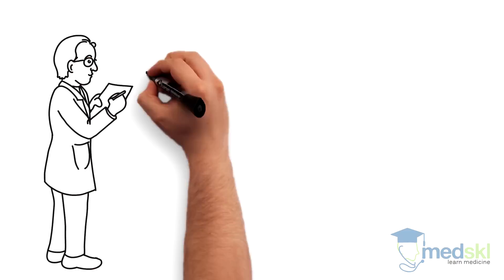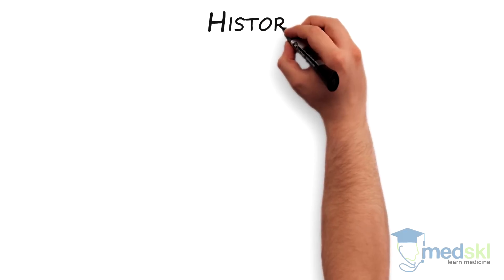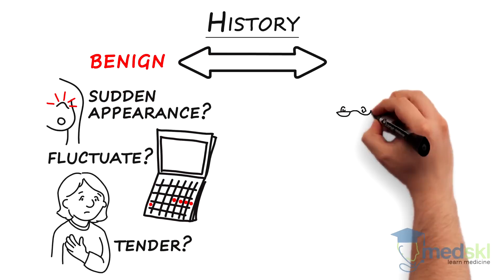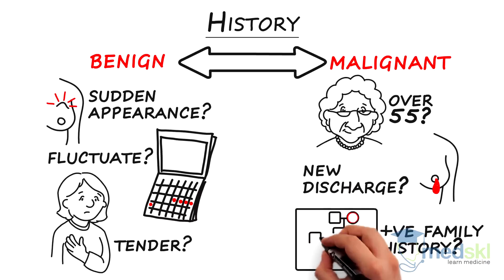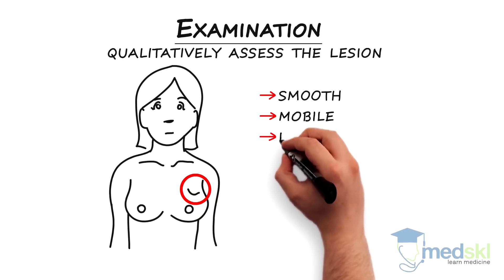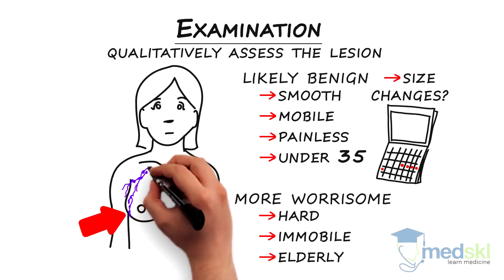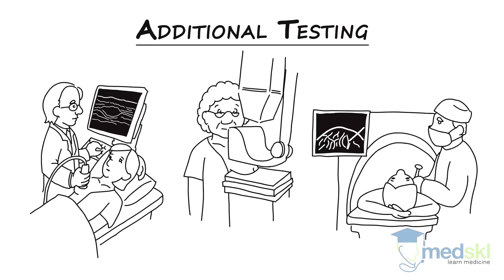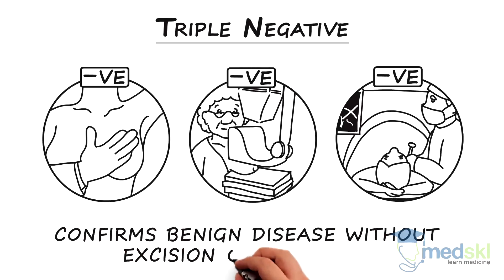General Surgery – Breast Lump: By Ralph George M.D.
General Surgery – Breast Lump
Whiteboard Animation Transcript
with Ralph George, MD

When considering a patient presenting with a new breast lump, there are a few symptoms and signs that you cannot afford to miss which point to a much higher risk of malignancy. These include a positive family history, the presence of a hard immobile mass, and the presence of new discharge from that breast - especially if bloody.

When I take a history in a woman with a breast lump, here are some important questions that I ask:

Has the new lump suddenly appeared? Does it fluctuate with menses? Is it quite tender? If the answer to these questions is positive in a pre or perimenopausal woman this is a good sign as the probability that the lesion is a benign cyst increases.
How old is the patient? A new mass in a woman over the age of 55 years is more likely to be malignant.
Has the patient noticed new discharge coming from the nipple from the breast with the lump? This is worrisome, especially if the discharge is bloody as it increases the risk of the lesion being malignant.
Is there a positive family history? A family history of breast cancer in a first degree relative or several second-degree relatives is worrisome as it increases the probability of a malignant diagnosis.

When examining the patient it is important to inspect the skin and breast and qualitatively assess the lesion.  Here are some important things to remember on examination:

A smooth, mobile, painless mass in a woman under 35 is likely a benign fibroadenoma; whereas a hard immobile mass is more worrisome, especially in an elderly woman.
Always document size changes; benign lesions may fluctuate between visits depending on the patient’s menstrual cycle.
Don’t forget to check the other breast and the regional node basins (axillary, supra and infra clavicular).

All women with a breast lump need to have additional testing. In those under 35 years ultrasound is warranted, but in those over 35 bilateral mammogram plus ultrasound should be ordered. An image-guided biopsy may be necessary to investigate a solid mass noted on ultrasound.

A “triple negative” confirms benign disease without excision of the mass. It is defined as a normal exam and history, normal imaging and a normal biopsy. If all three suggest benign disease (concordance) the patient can be safely followed.